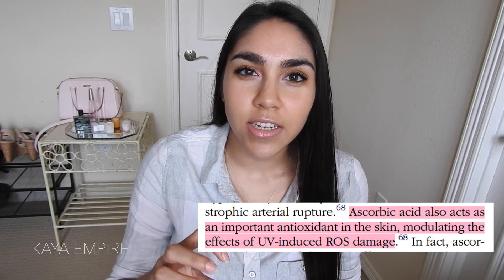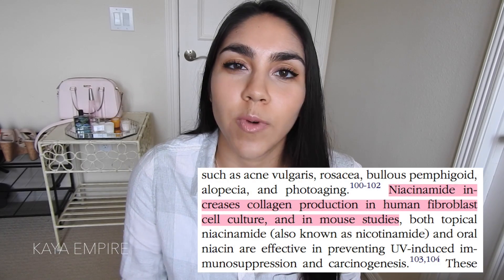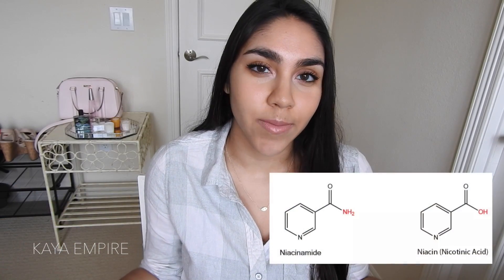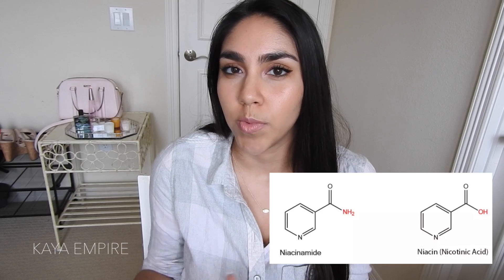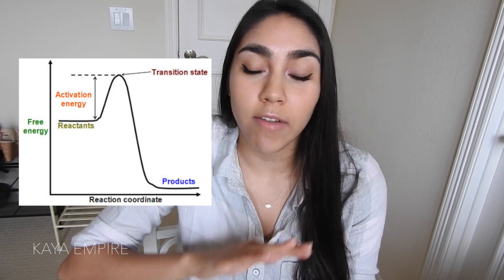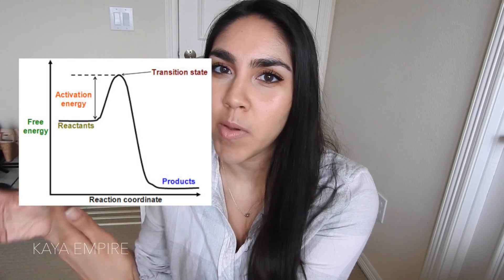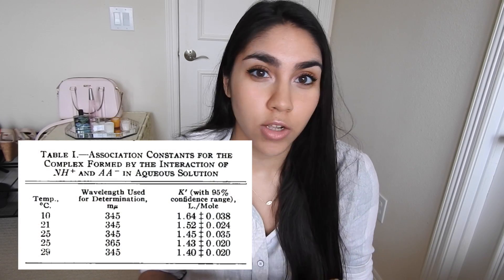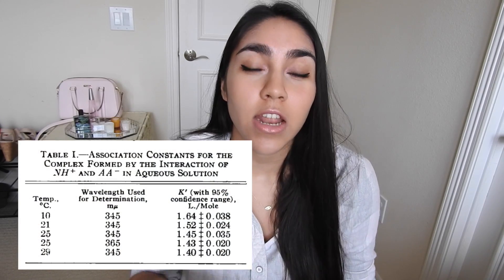Mixing Niacinamide and Vitamin C???? | KAYA EMPIRE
CAN YOU MIX NIACINAMIDE AND VITAMIN C???
Wow what a hot topic in the skincare world right now! My opinion is that you CAN mix niacinamide and ascorbic acid!

Because I'm hearing some concerns that I'm not qualified to talk about these topics:
I'm a chemical engineering major in my last year as of 2018 and happen to have successfully completed 90% of a chemistry degree too (couldn't get the chemistry degree because they changed some requirements on me last minute). I go to a top tier school, and my degree is very rigorous. I also work in a biotechnology research lab. Without getting into details, I work with living organic matter and tons of chemicals. I read a lot of research papers. I write research papers. I have the knowledge and skills to read academic articles beyond my scope of chemE, including articles about biochem and physiology. I've done tons of research on my own about skincare in addition to all my university courses and research lab experience.

Scientific papers I used:
Zussman, J., Ahdout, J., Kim, J. Vitamins and photoaging: Do scientific data support their use?. Journal of the American Academy of Dermatology 2010, 63, 507-525
Guttman, D. E., Brooke, D. Solution Phase Interaction of Nicotinamide with Ascorbic Acid. Journal of Pharmaceutical Sciences, 52, 941-945
And the papers listed in Stephen's blog post!

There's a skincare giveaway happening on my Instagram right now! Ends 5/31.